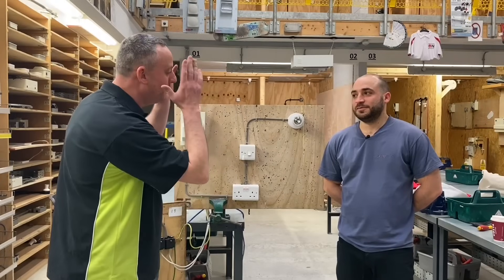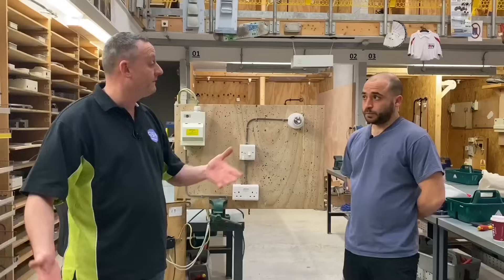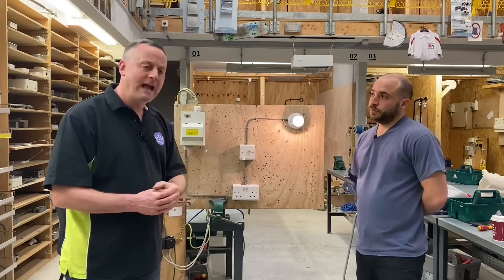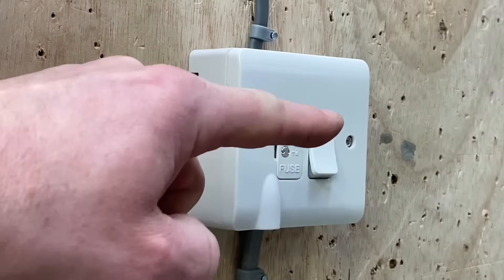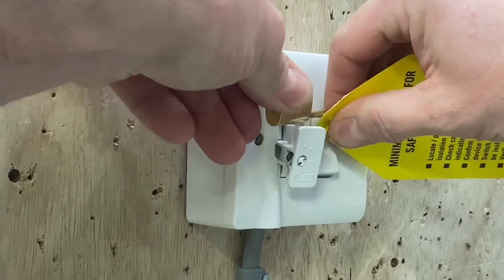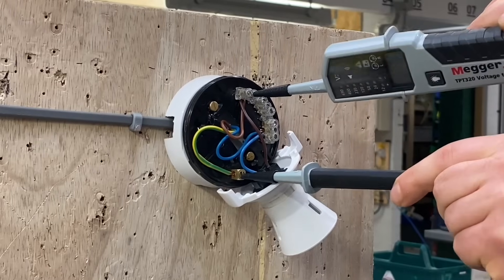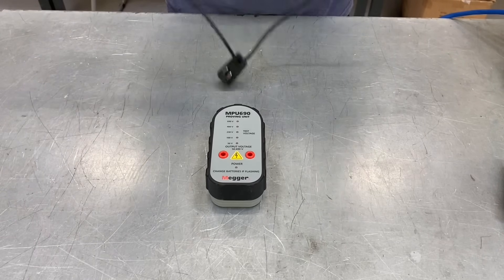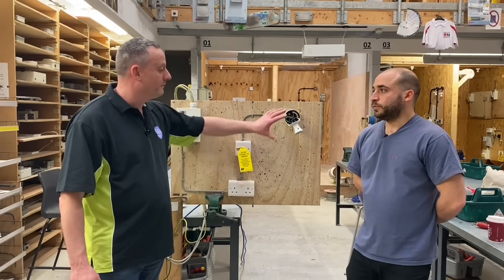How to Wire a Light From a Socket Outlet & Safe Isolation of a Switched Fuse Connection Unit (Spur)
How to wire a light from a socket circuit ideal for locations such as garages and sheds. In this video we look at an A3 radial socket circuit and how it is possible to wire from a socket to feed a lighting point. We explain the fuse and cable sizes at all the point on the circuit before showing the safe isolation procedure for just the light. By isolating the light at the switch fuse connection unit (switch fuse spur) you can keep all the sockets live. The switch fuse connection unit has the ability to be locked off and we show how to carry out the safe isolation of the light point only.

00:00 - Safe isolation of a lighting from a fuse spur
00:36 - When could I use this circuit
00:54 - 2.5mm2 cable feeding the socket
01:01 - 2.5mm2 cable feeding the switched fuse spur
01:13 - 1.0mm2 cable feeding the light
01:25 - 3 amps 1362 fuse
02:14 - Undo this screw to access the fuse
02:30 - 20 Amp MCB
03:14 - Removing the 3 amp fuse
03:50 - Locking off
04:26 - Testing our approved voltage indicator
04:42 - Testing the light is isolated (dead)
05:50 - Reprove our voltage indicator on our proving unit
06:06 - Summary